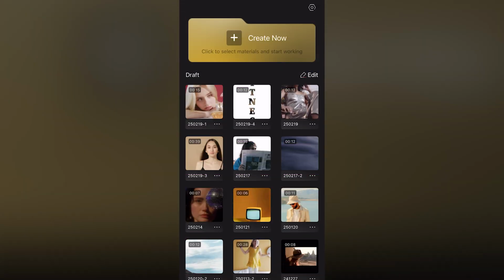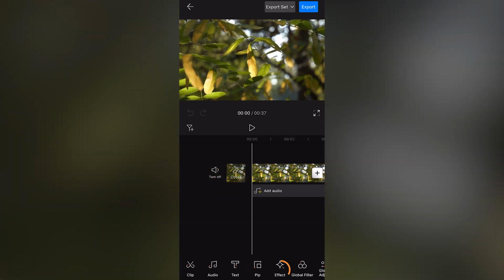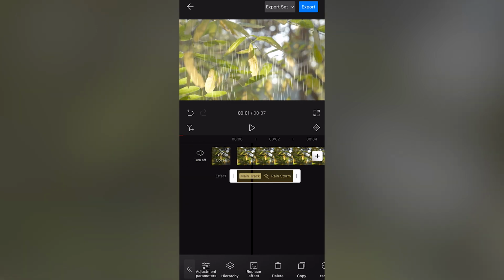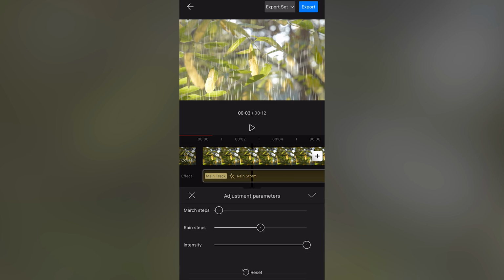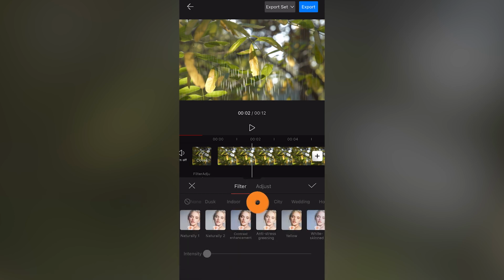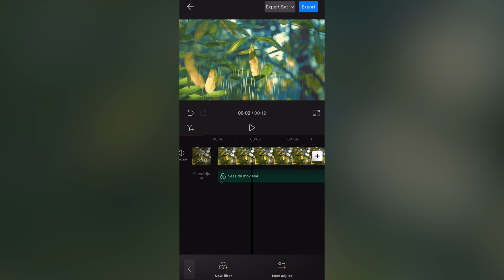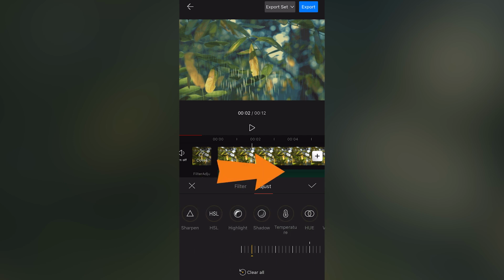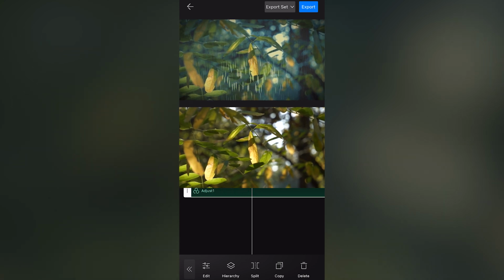Transform Your Sunny Footage into a Rainy Scene! ☔️✨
Rain on a sunny day? You can do it! This easy tutorial shows you how to add a rainy atmosphere to your videos using simple effects in VideoProc Editor.

💬 Drop a comment if you have any questions or need more tips!